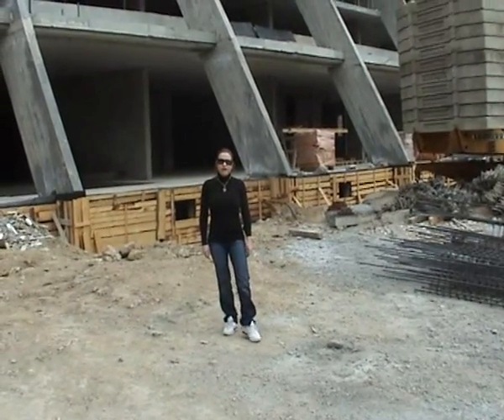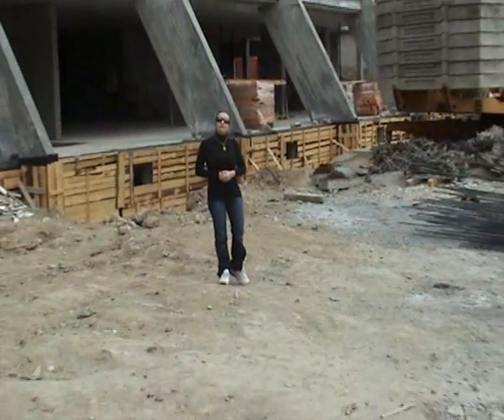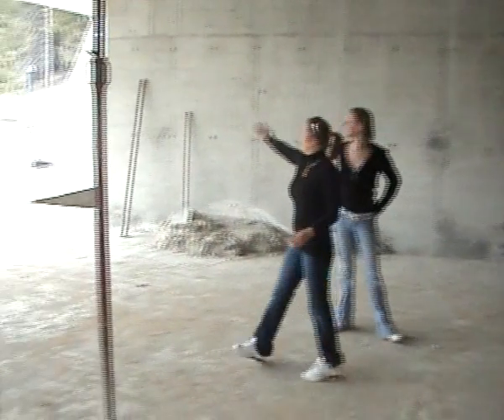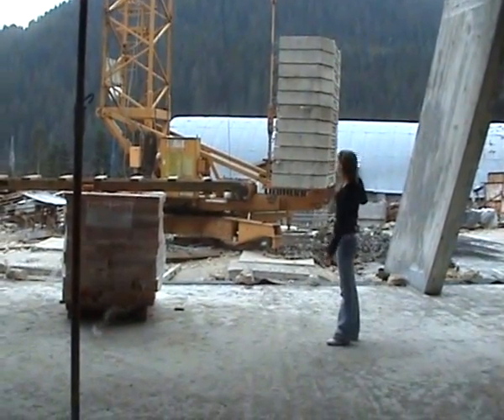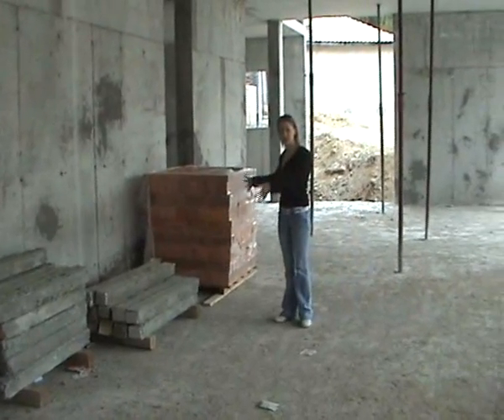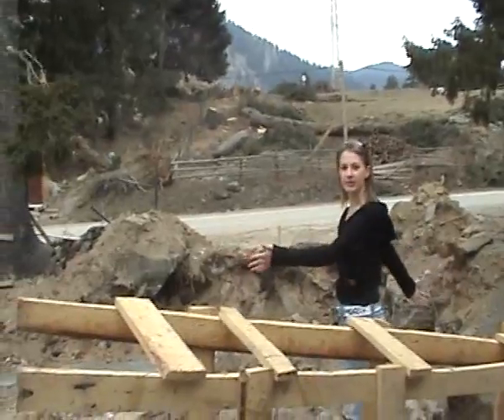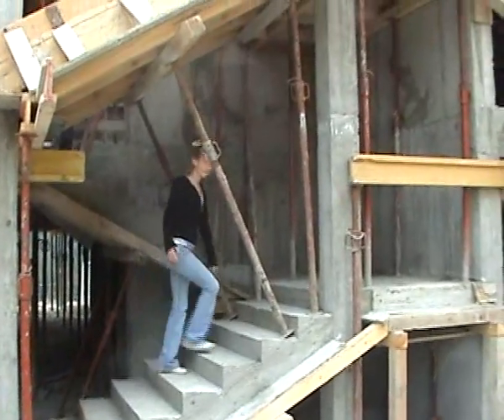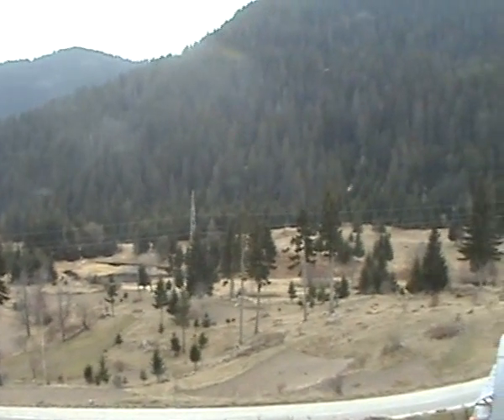Pearl Lodge Video Update 4 - Pearl Property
Video update by pearlproperty.net for Pearl Lodge, Pamporovo, Bulgaria, 5 Star Complex built to UK specification.

Pearl Property Ltd Bg